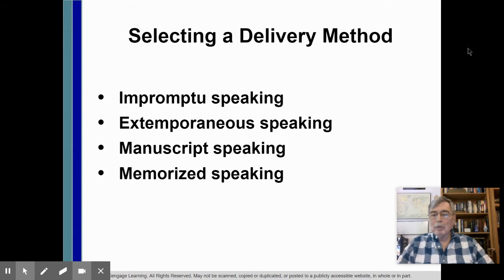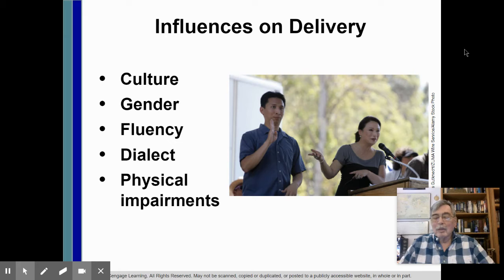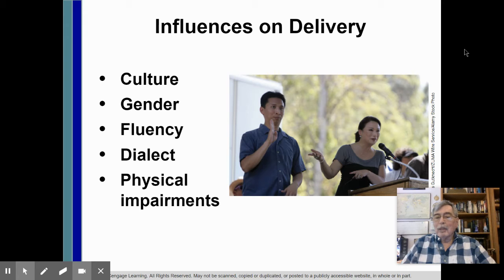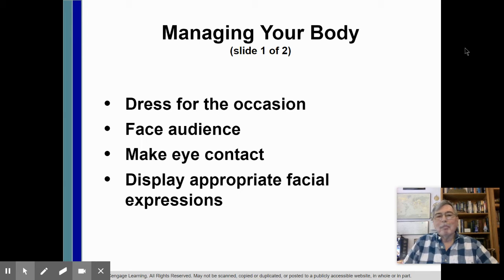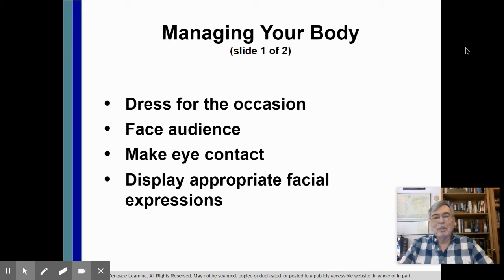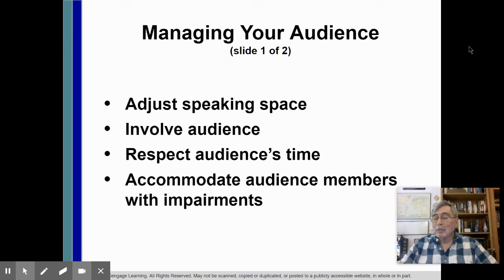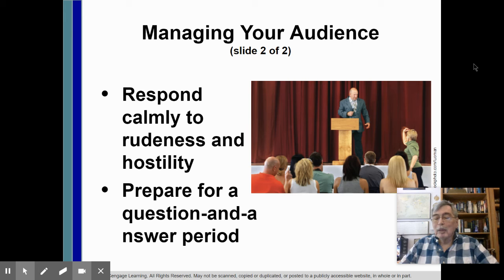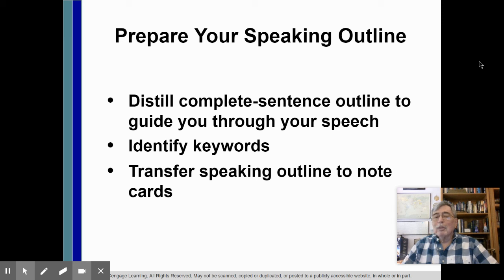Delivering Your Speech Ch 12